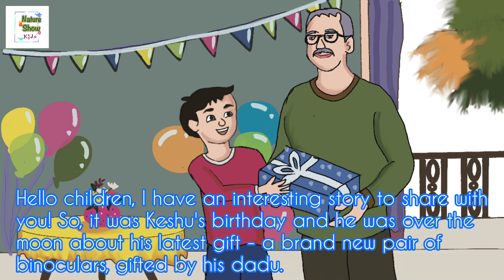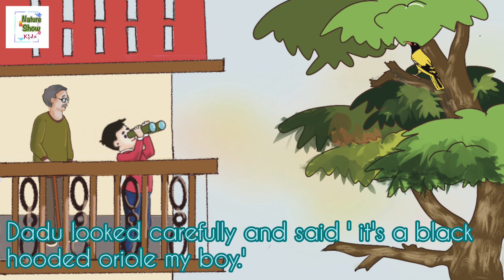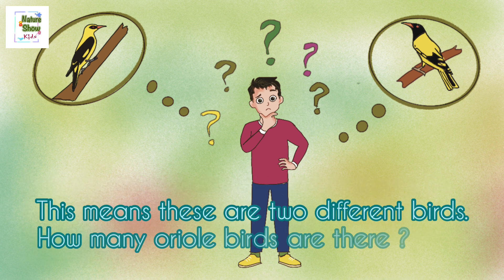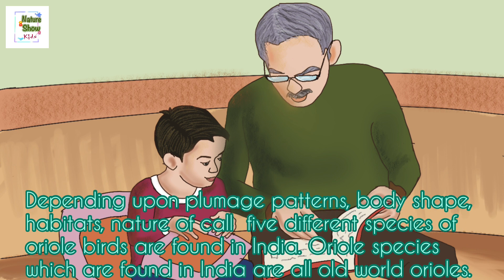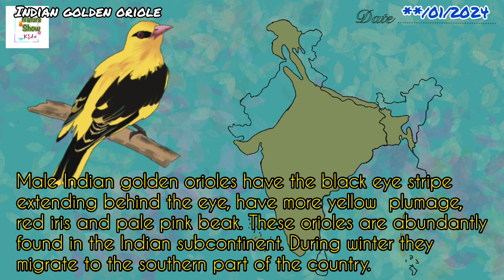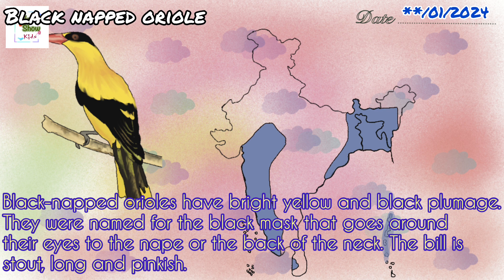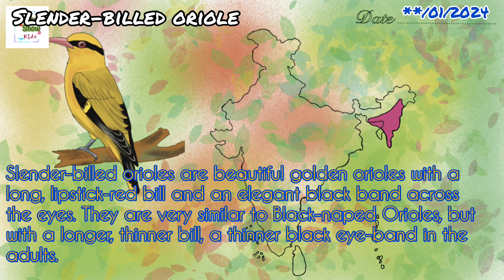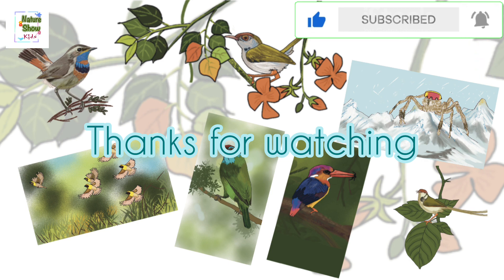Types of Oriole birds found in India | kids video about species concept of a common bird of India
This video is about species concept. It is a pictorial representation about a story of a little boy Keshu, who is confused with the different names of same looking two birds. In search of the answer he got to know about the presence of different species of a same bird. While listening a story kids will learn about an interesting fact of living world.

Orioles are brightly coloured song bird. In India we found almost five varieties of orioles. It is a pictorial journey to learn the concept of different species of the Oriole birds found in India.